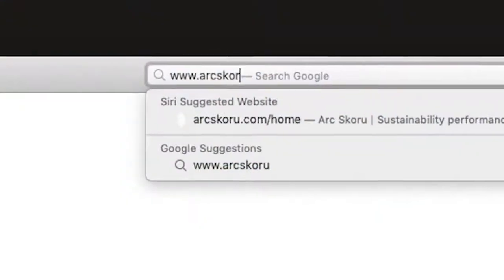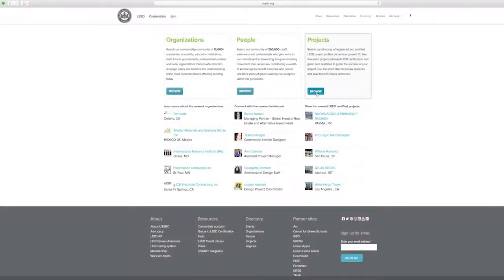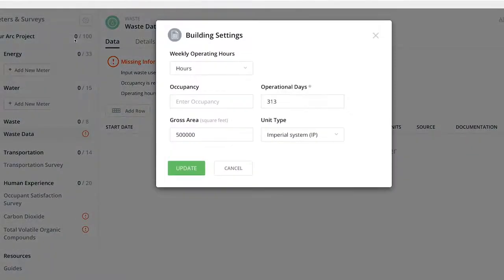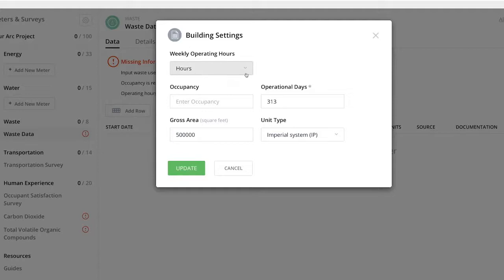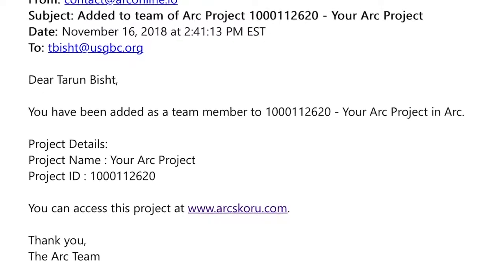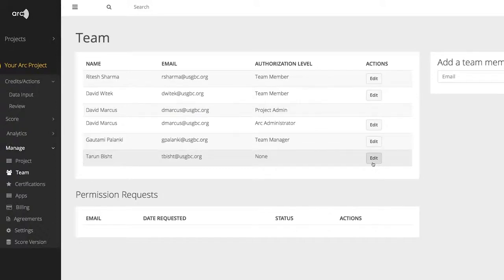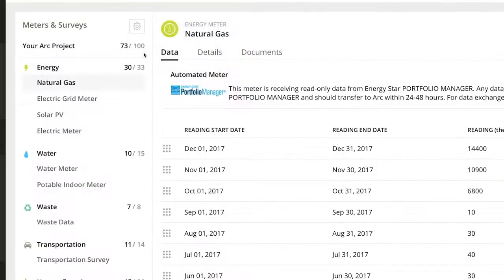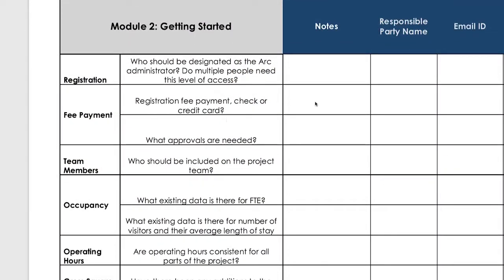Arc Education Series—Module 2: Getting Started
Get started with setting up your project in Arc.

Learn more about the Arc performance platform at arcskoru.com, and get more information on making your building data work for you in this session